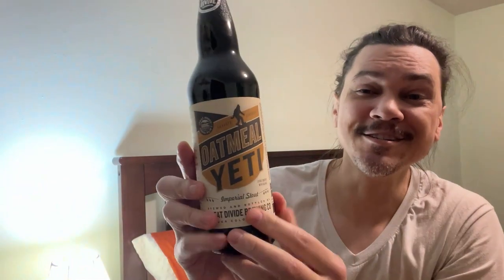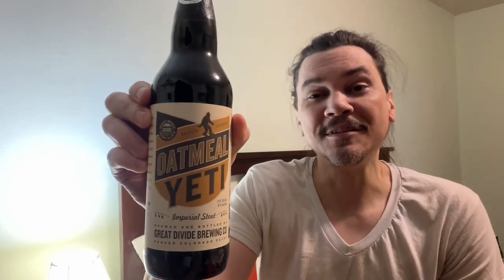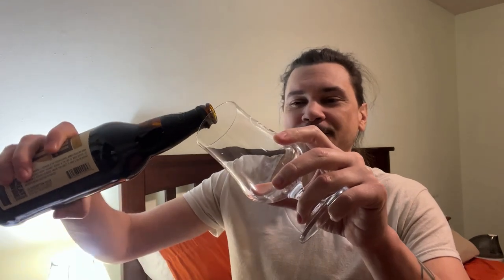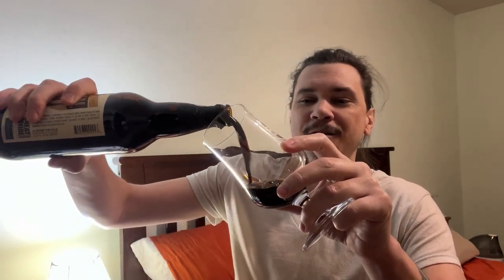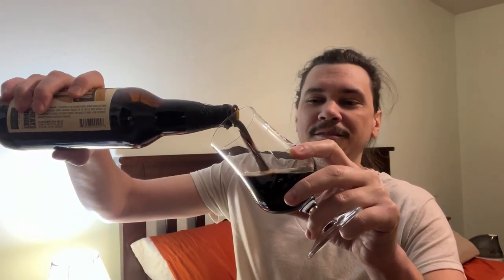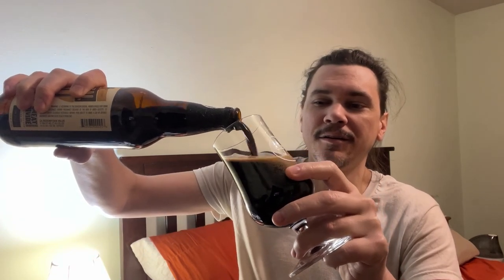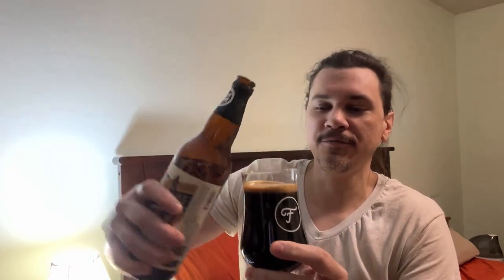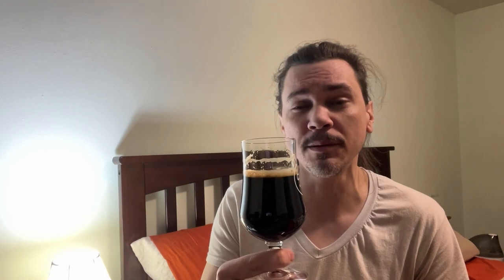Beer Review 192 - Great Divide Brewing Co. Oatmeal Yeti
Beer Review 192. Late Birthday review. My bday was on the 6th. Dudes, I need to go find some more expired stouts because this one was amazing! I love opening something unexpected and being surprised. I can't wait to open the next one. Cheers!!